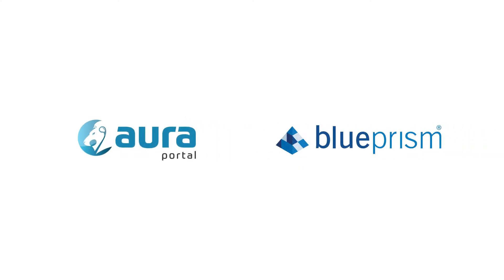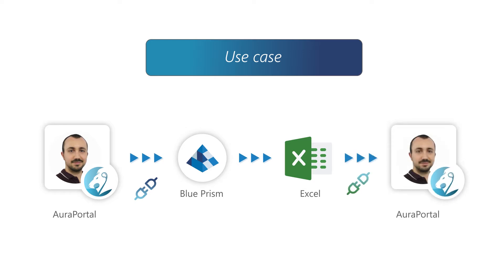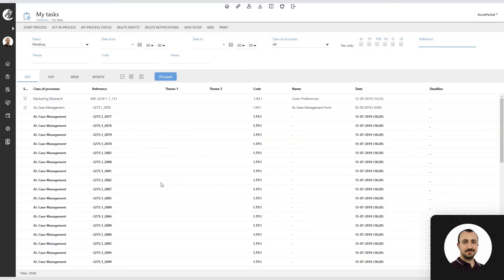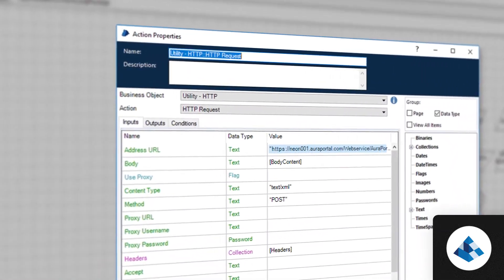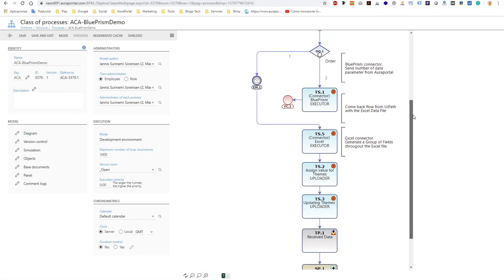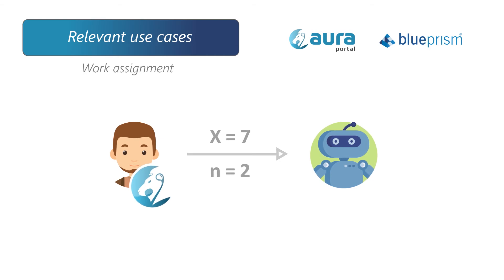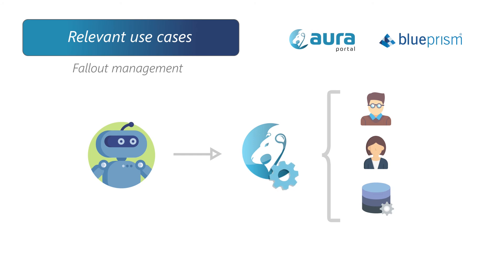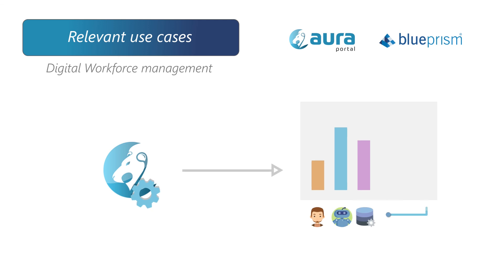Blue Prism RPA integration by AuraQuantic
In this demo, we can see a simple example of using the AuraQuantic connector with Blue Prism RPA.